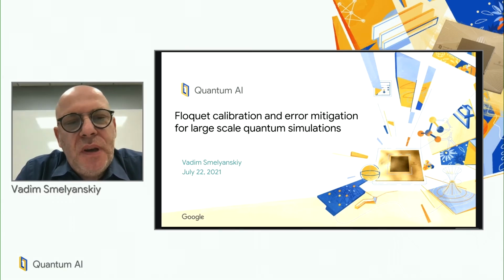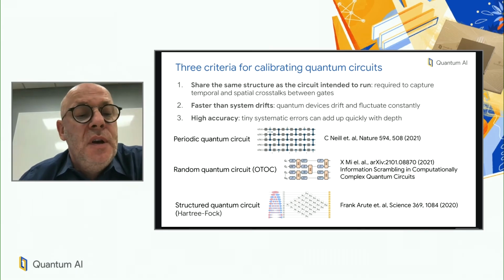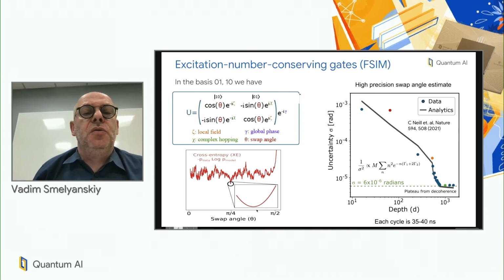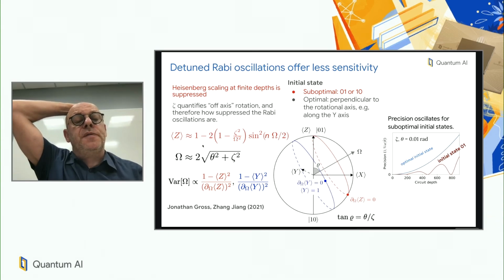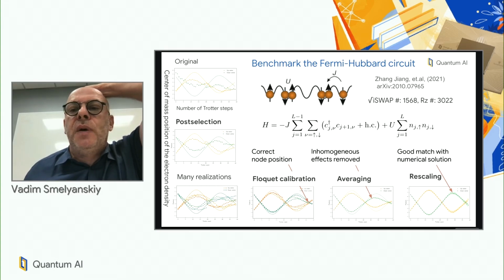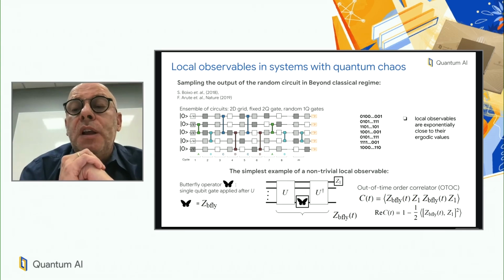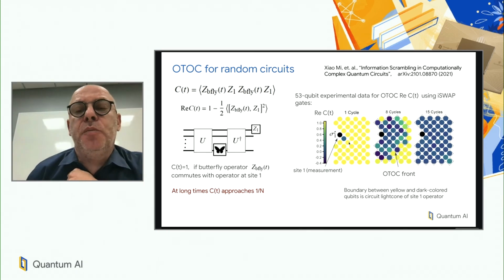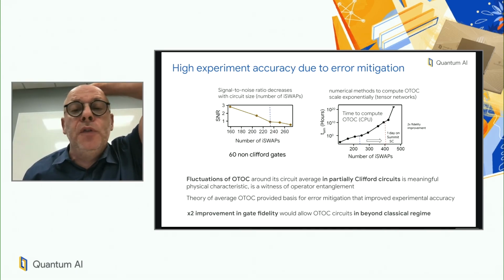Floquet calibration and error mitigation for large scale Quantum simulations - QSS 2021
In this talk we will describe the Floquet calibration tomography and some error  mitigation methods that were used in our team in recent large scale quantum simulation experiments. In particular we will show the calibration data that allow to reach the accuracy ~5x10^-6 radians on swap angle in 2-qubit gate. We will describe the calibration challenges associated with the off axis rotations at swap  angles and the ways to improve the precision. We will describe how two benchmark circuits:  Fermi Hubbard and out of time order correlator (OTOC) measurements. In the later case we  will describe the theory and implementation of noise mitigation methods that are  based on the theoretical modeling of average noisy  OTOC as well as on the expansion of the OTOC circuits into the Clifford circuits. Finally we will show how the ablative methods allow to define a blue print to first beyond classical  computation of a nontrivial local observable such as OTOC.

Speaker: Vadim Smelyanskiy

product: Quantum - Research; event: Quantum Summer Symposium 2021; fullname: Vadim Smelyanskiy;